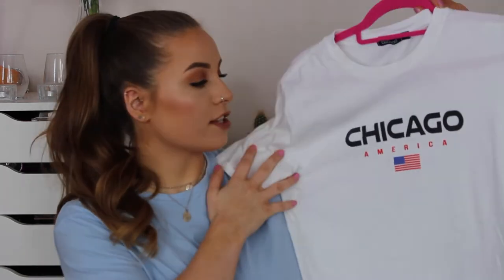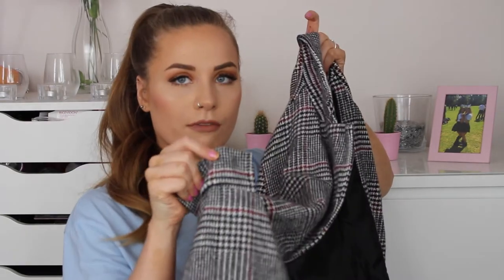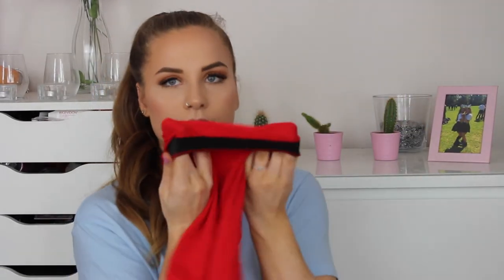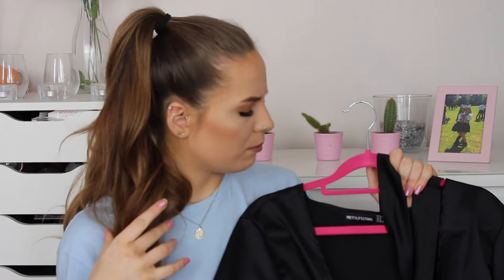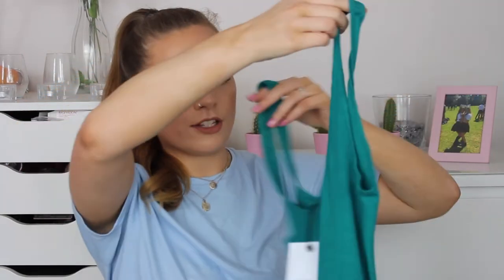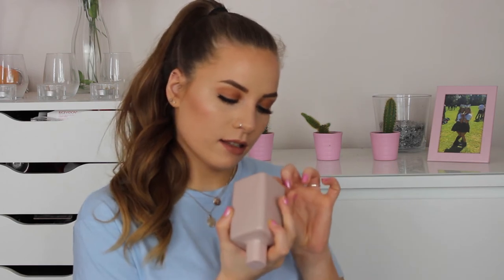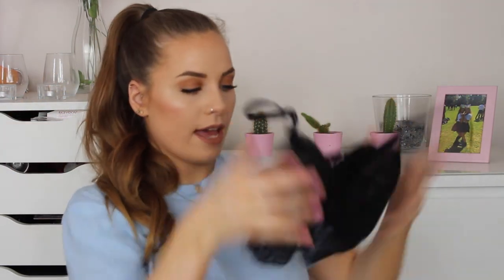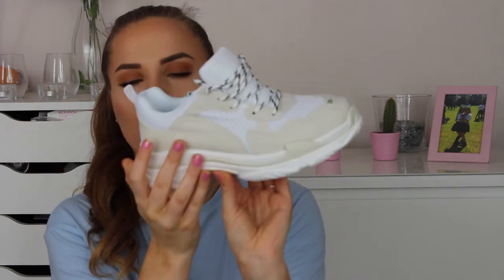COLLECTIVE CLOTHING HAUL | BOOHOO | PLT | BERSHKA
Todays video is a just little collective haul, hope you enjoyed!